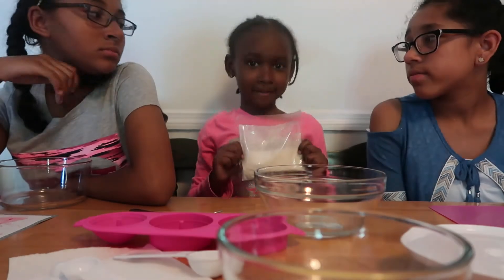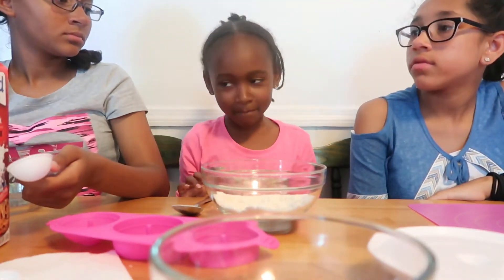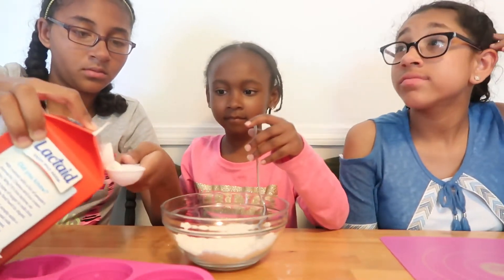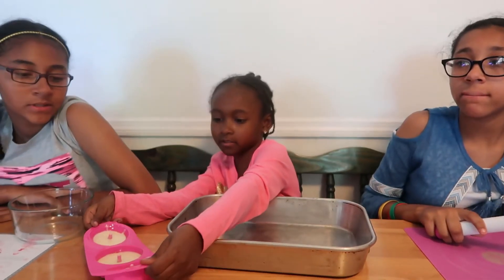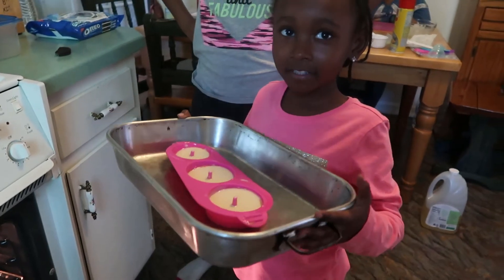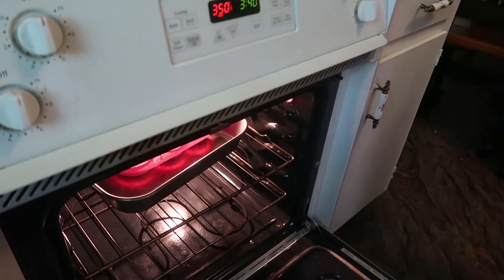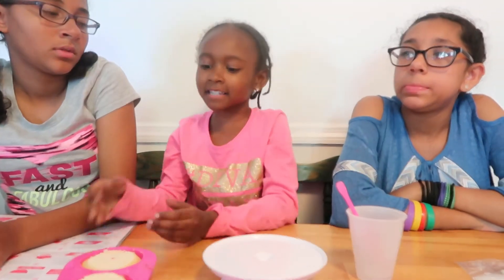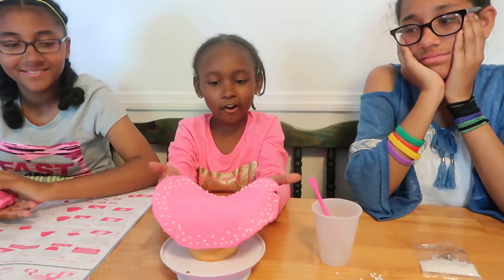Making a Doll Cake with my big cousins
Making a doll cake with my cousins using the Real Cooking Princess Cakes Deluxe Baking Set.